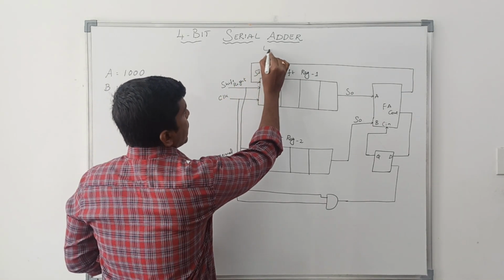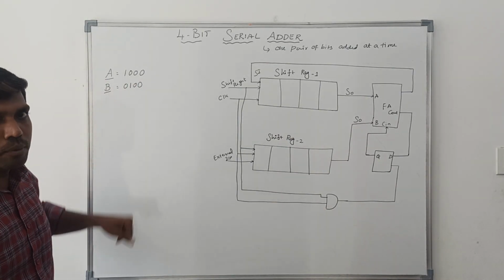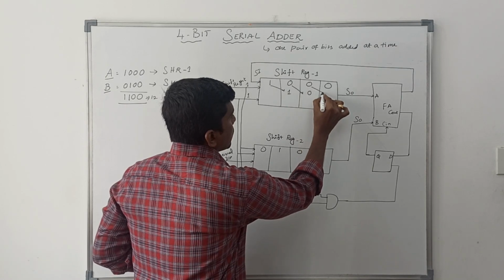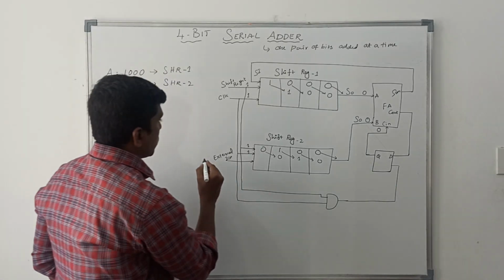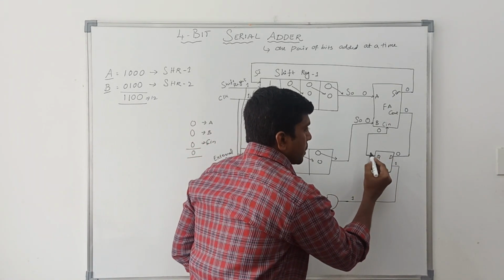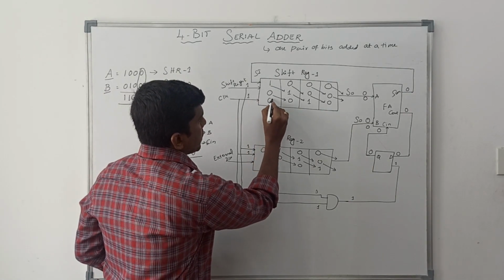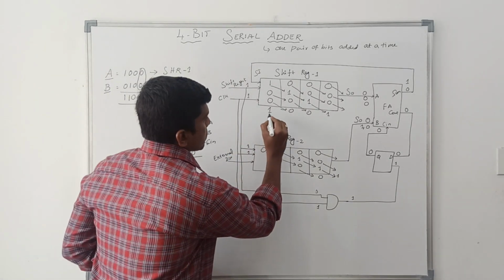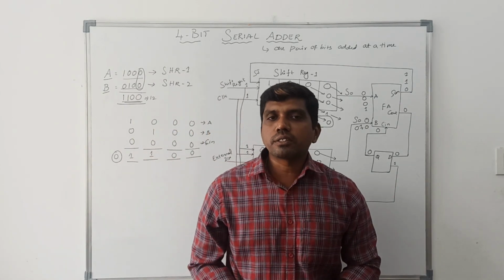4 - Bit Serial Adder || Digital Electronics || S Vijay Murugan || Learn Thought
This video help to learn 4 - Bit Serial Adder